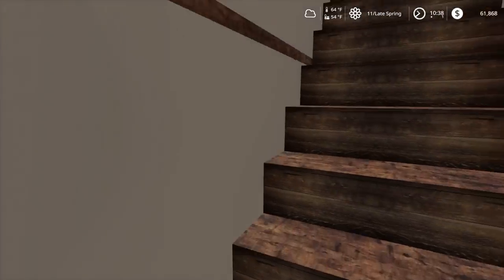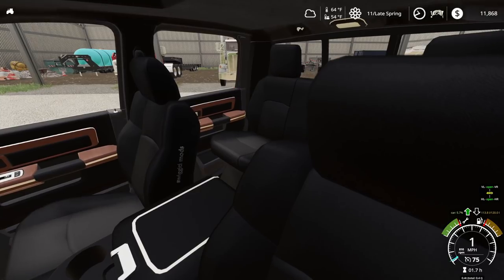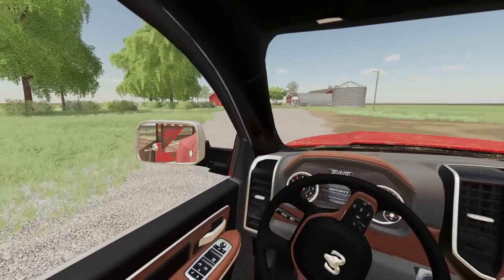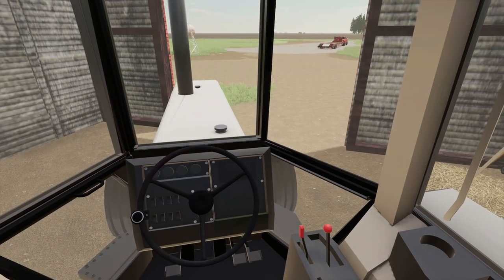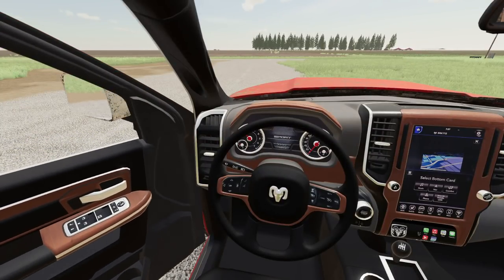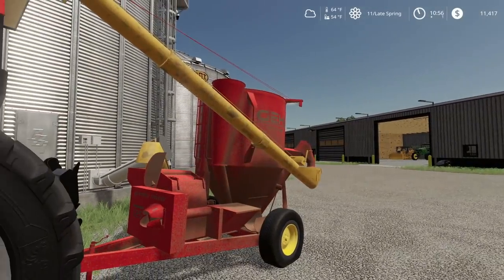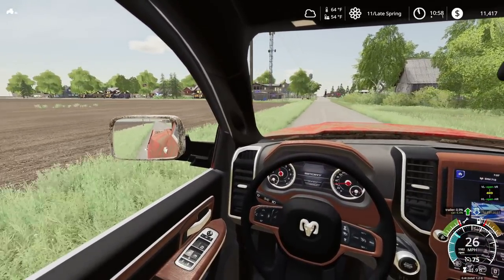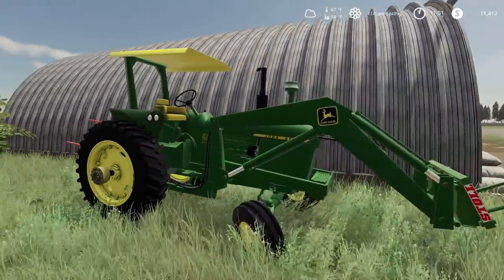PURCHASED A FORECLOSED FARM CHEAP ($100,000) (ROLEPLAY) FARMING SIMULATOR 19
We needed feed lot equipment to get started feeding cattle.  We found a foreclosed old dairy farm that came with some old feeding equipment.  I think we got a great deal.
We are done with this years planting season.  Now we just got to shuffle around equipment to park them all in their summer/winter home.